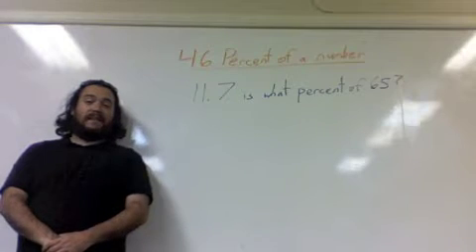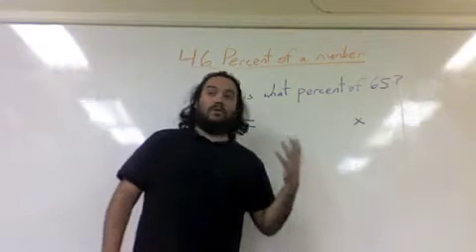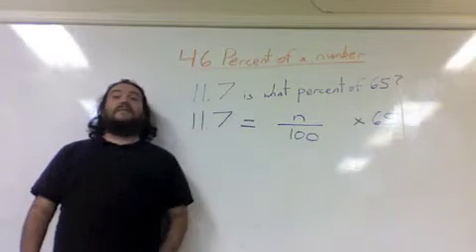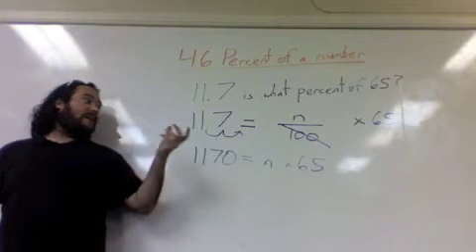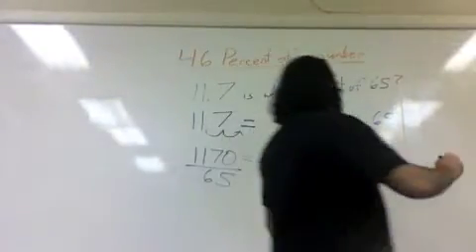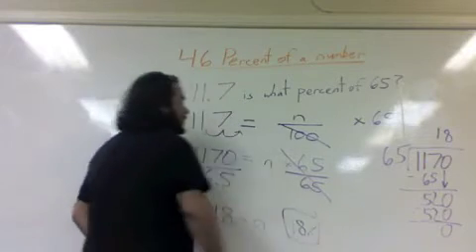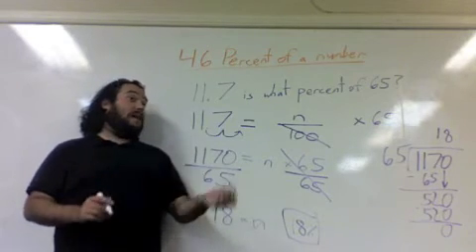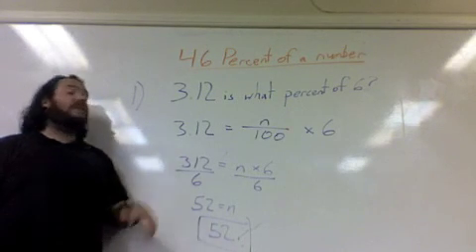7th grade 4.6 - part 2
7th Grade
Chapter 4
Lesson 6
Percent of a Number - part 2